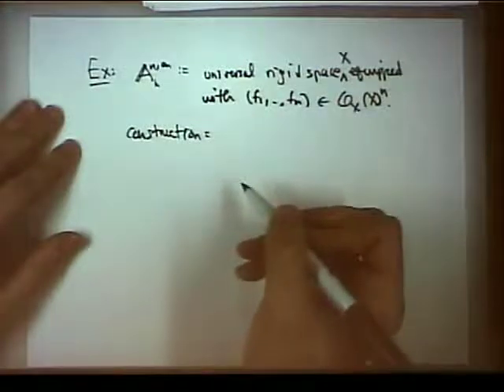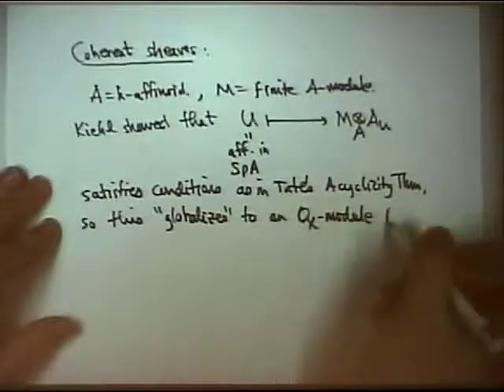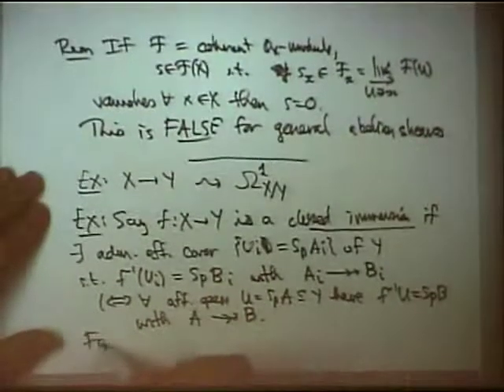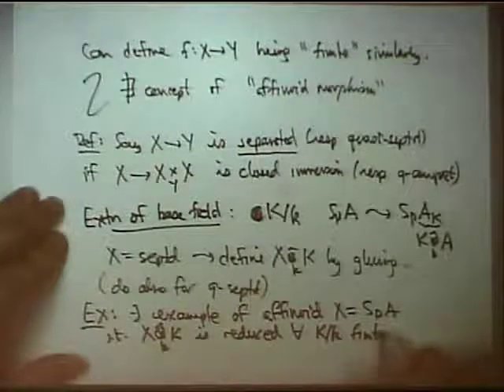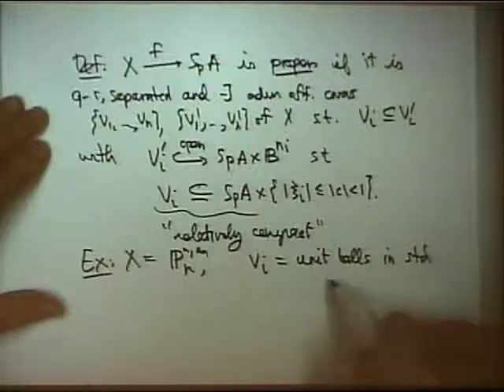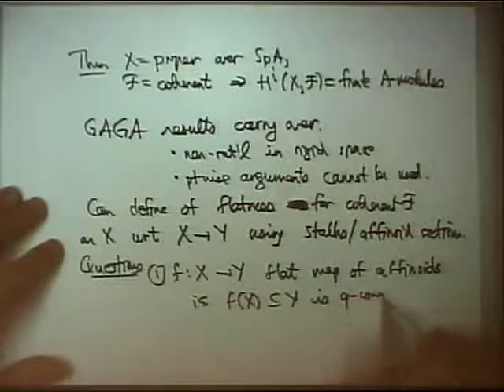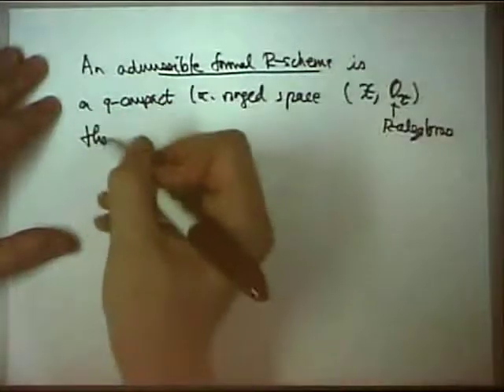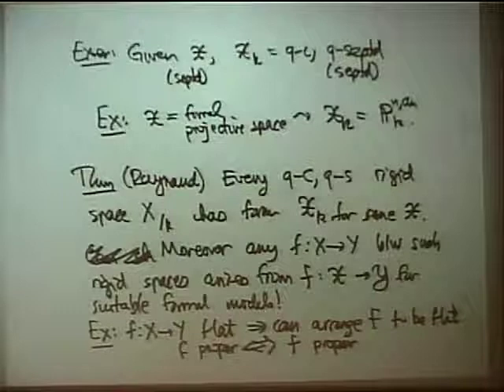Several approaches to non-archimedean geometry (Brian Conrad) 3-5